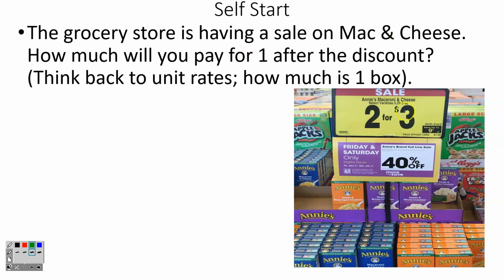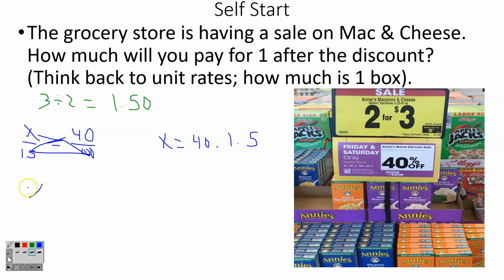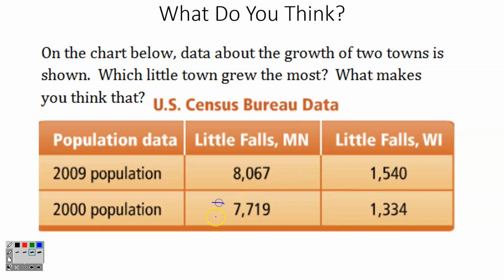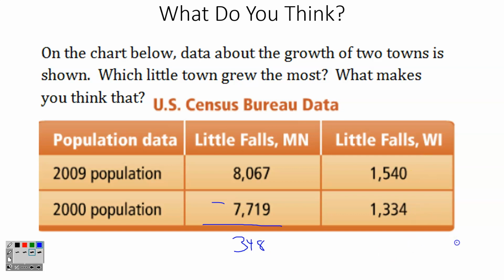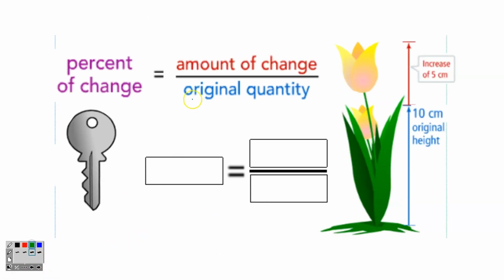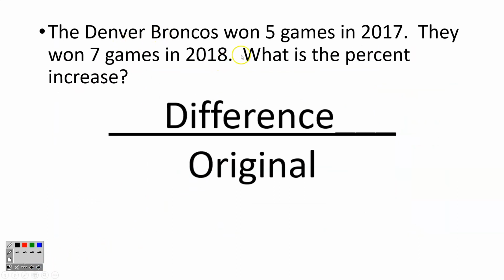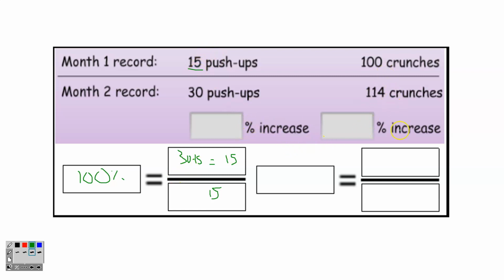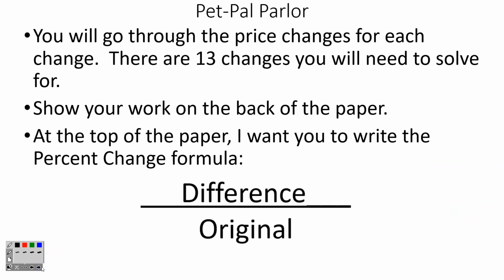Jan 25 Percent Increase/Decrease